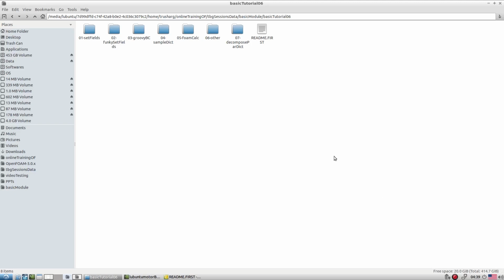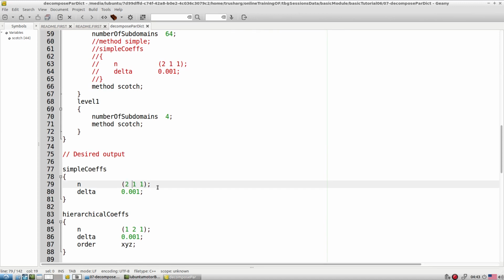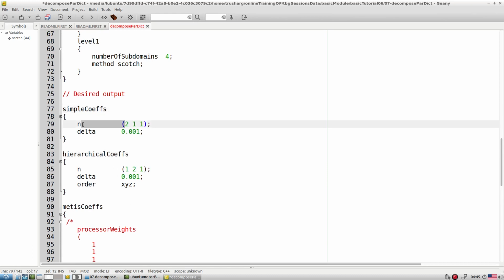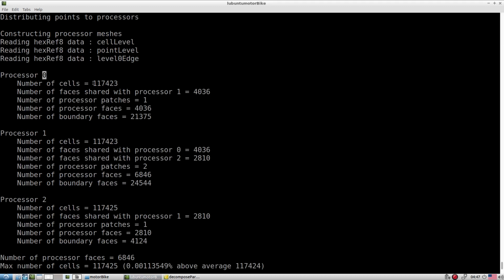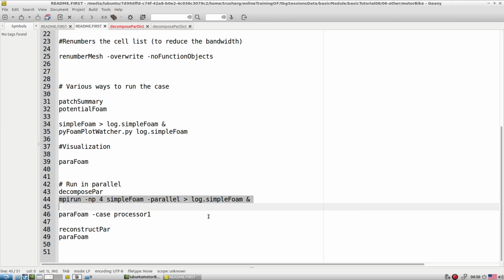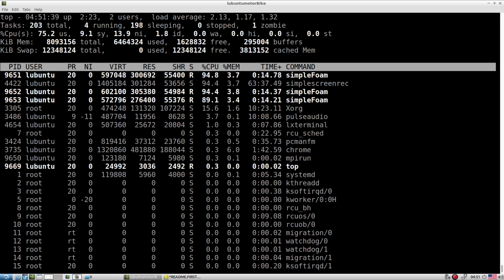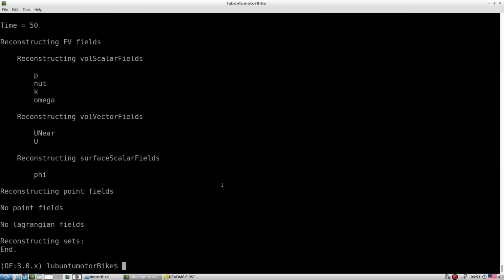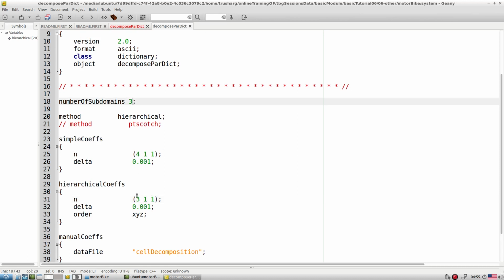OpenFOAM Basic Training - Module 1 | Session 08 - Part 07